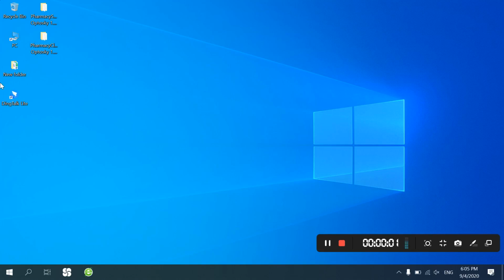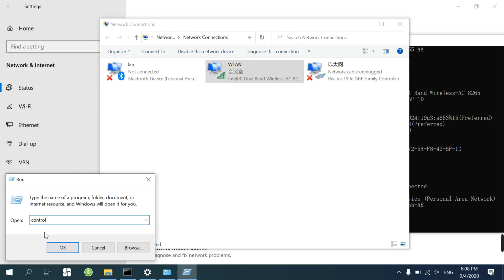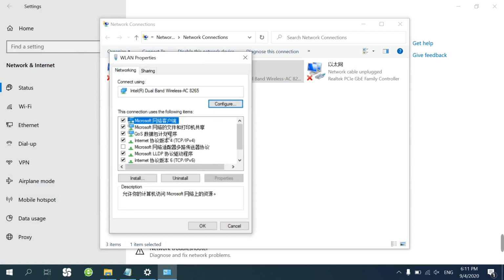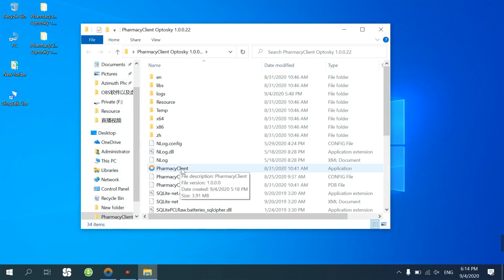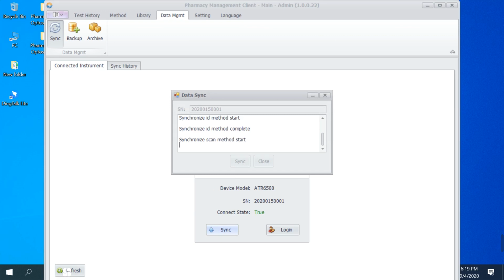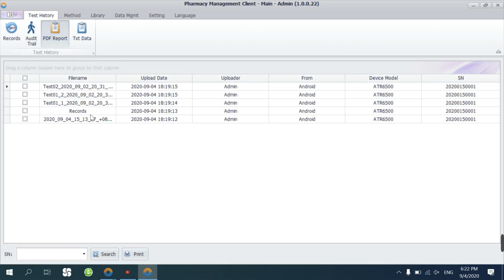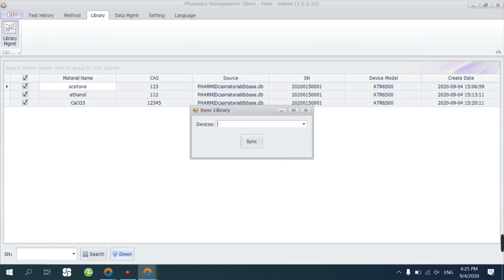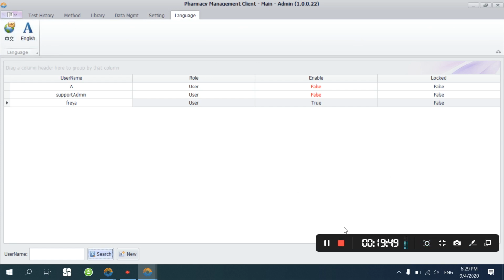ATR6500 PHARM ID PC software 20200904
OPTOSKY@ newly launched the PHARM-ID software including server software and client software, the server software requires keep running, then client software can synchronize database, historical records, methods, and library export & print & synchronized functions. Join us video to get a gernal idea database mangement.